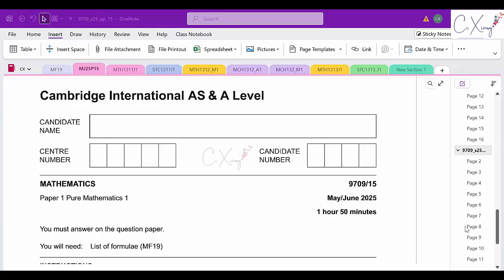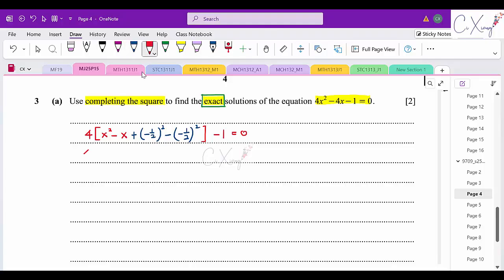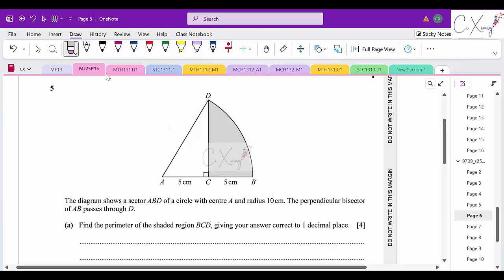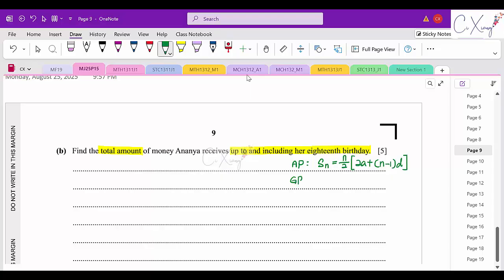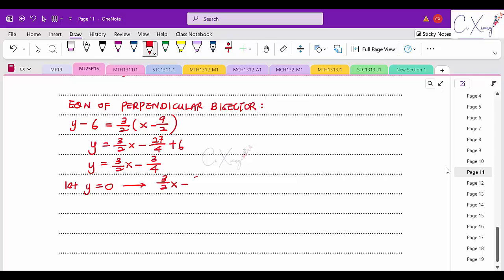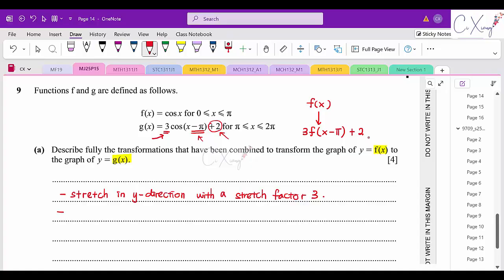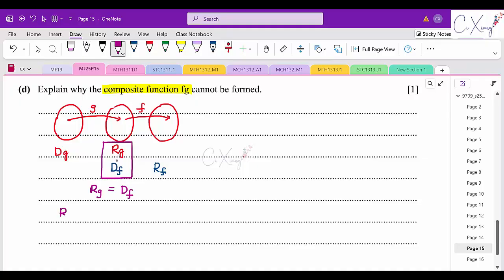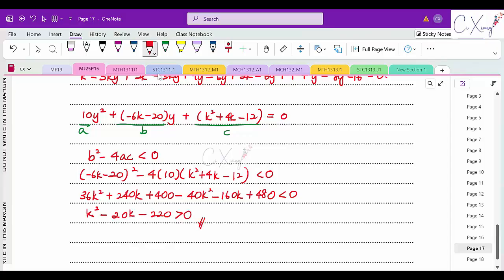9709/15/M/J/25 CAIE A-level Pure Mathematics 1 Solution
9709_s25_qp_15
9709_s25_ms_15
9709_MJ25_P15
9709/15/M/J/25

00:00   Question 1
02:53   Question 2
11:00   Question 3
18:55   Question 4
24:09   Question 5
30:51   Question 6
38:39   Question 7
49:56   Question 8
58:46   Question 9
1:14:57   Question 10